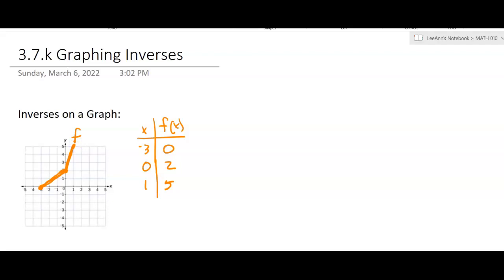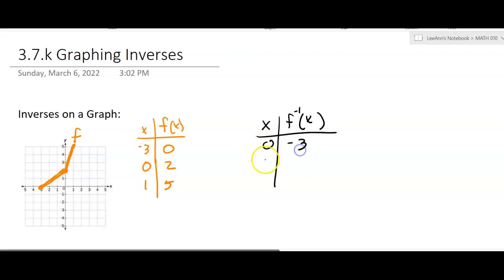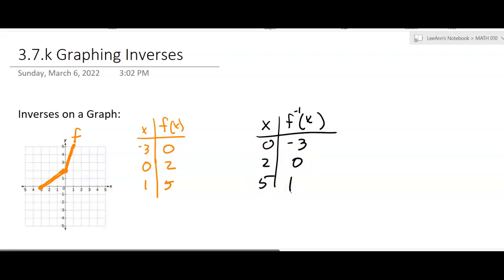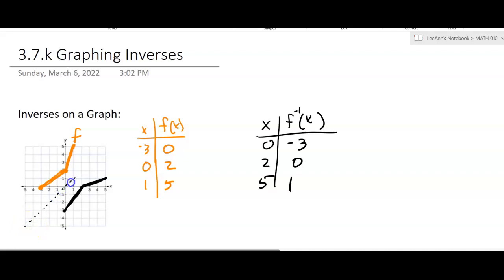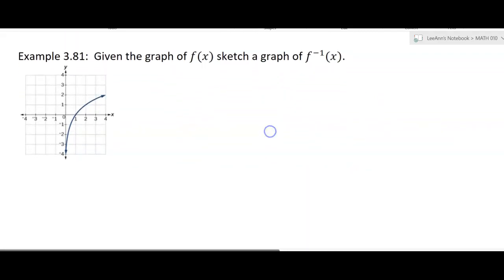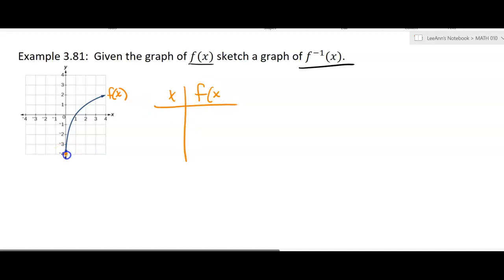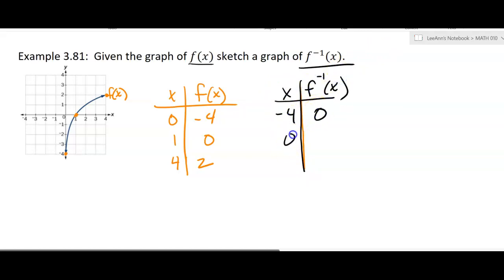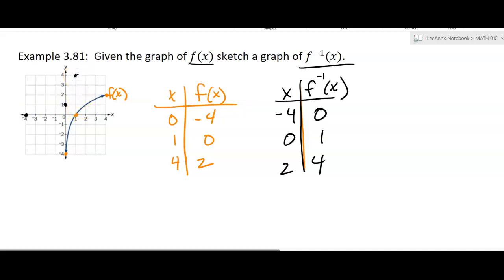3.7.k Graphing Inverses